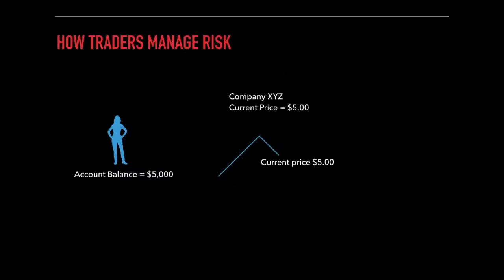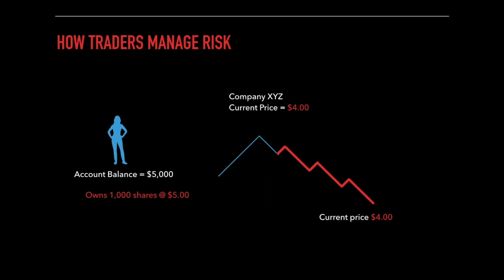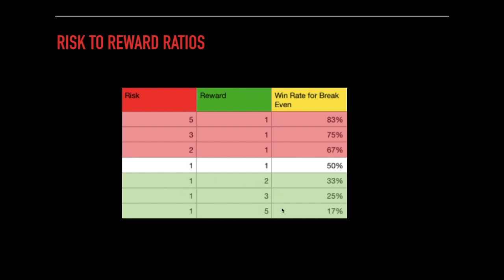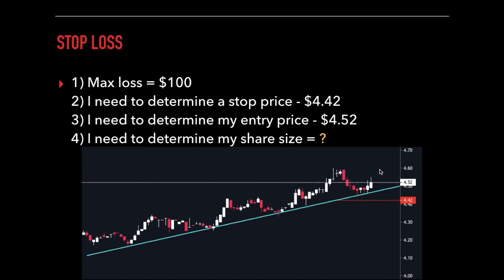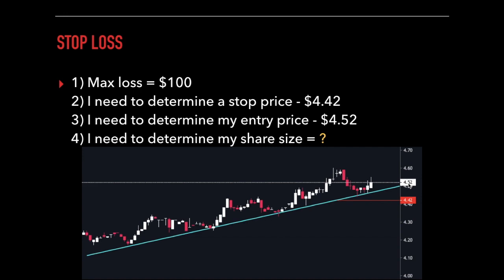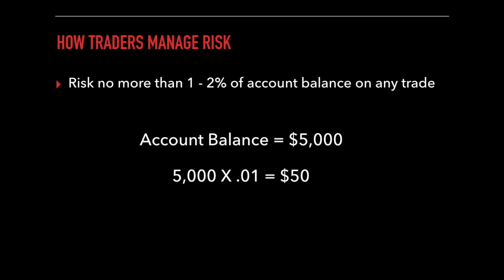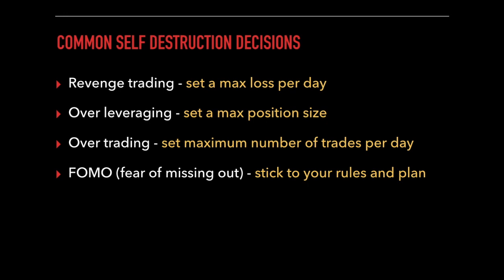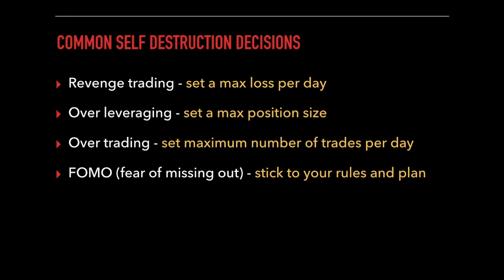Risk Management For Traders (Lesson 12 of 15) Guide To Beginning A Successful Stock Market Journey